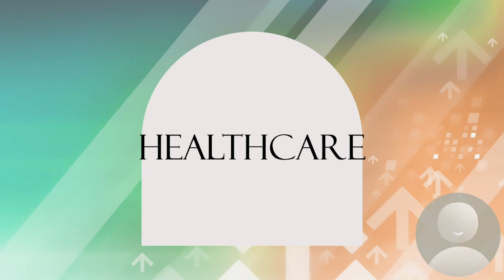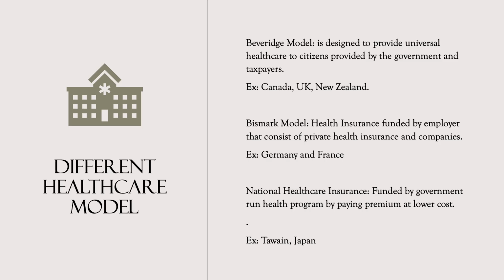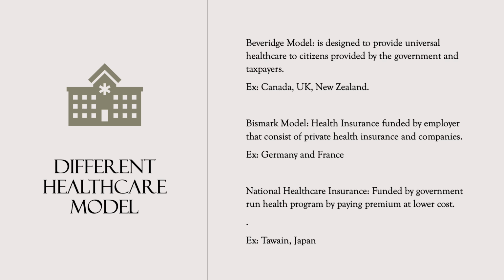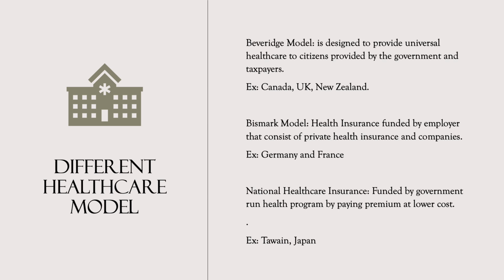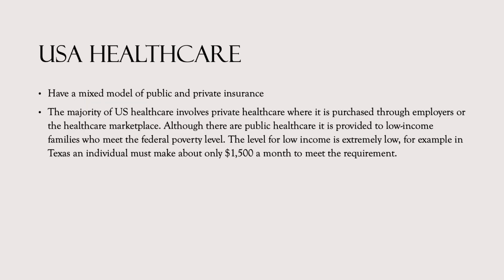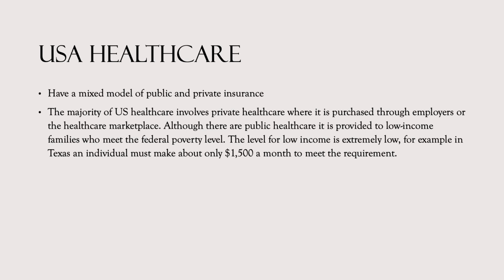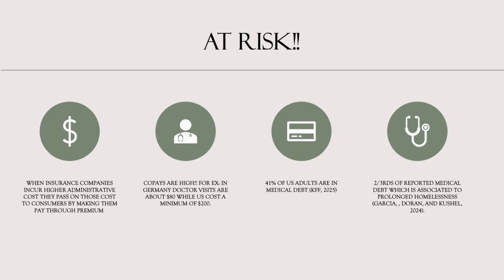Healthcare Advocacy Video